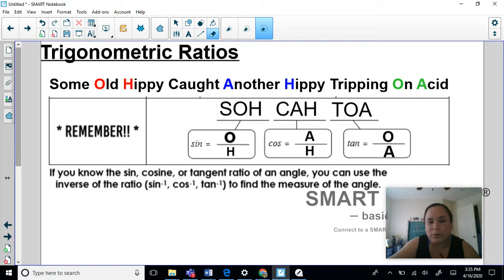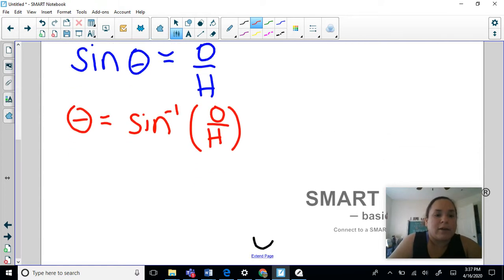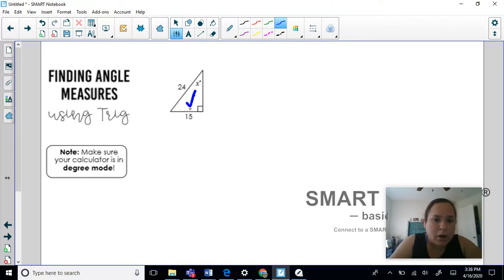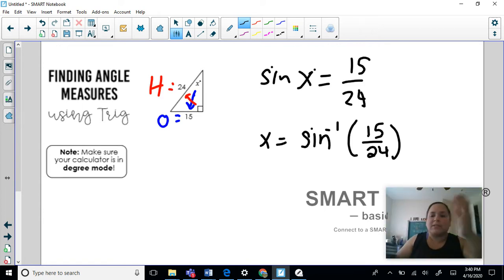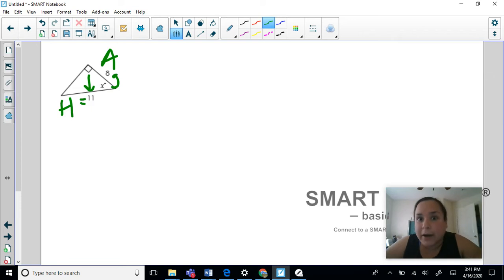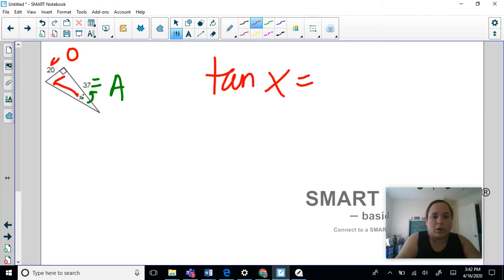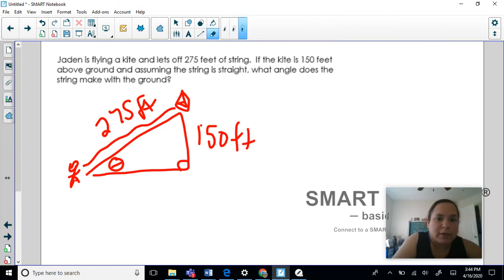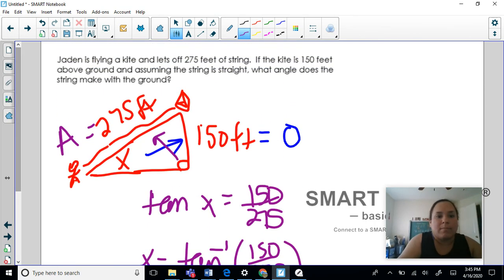GEOM: Trigonometric Ratios Video 3